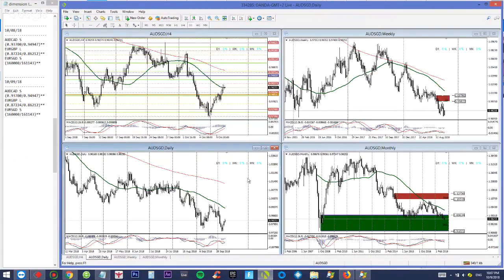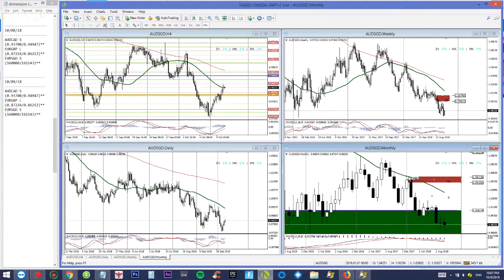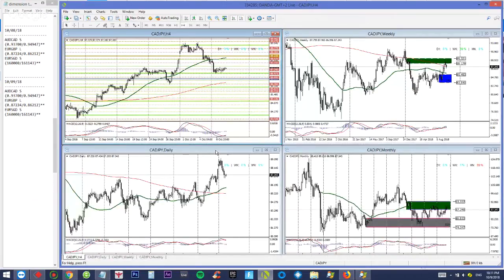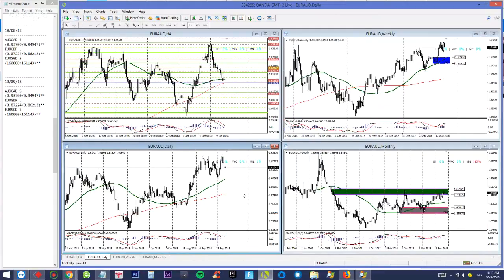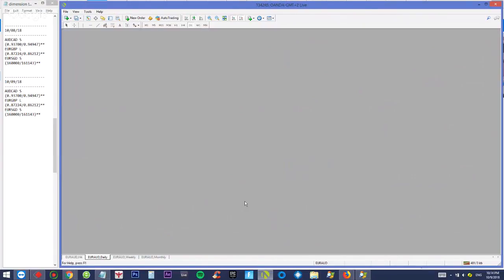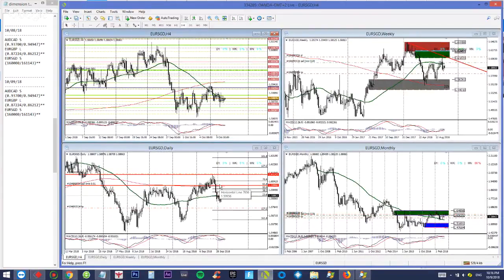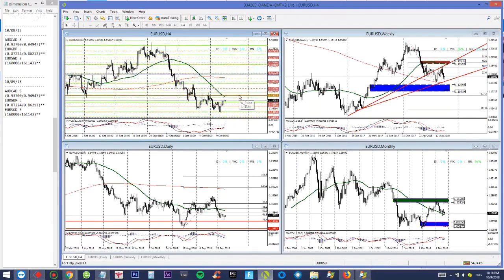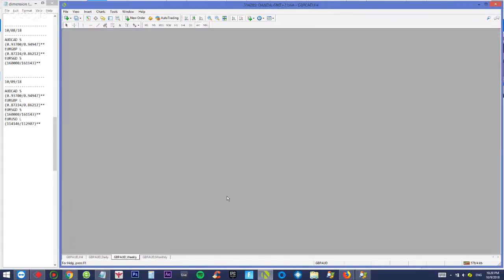10/09/18 Forex Daily Analysis - Dimension Trader (Supply and Demand)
10/09/18 Forex Daily Analysis - Dimension Trader (Supply and Demand)